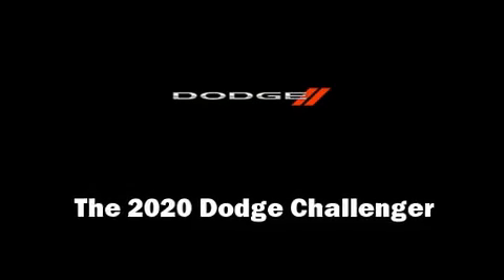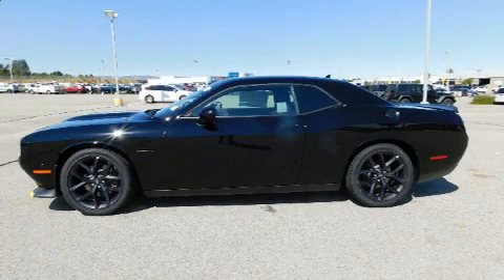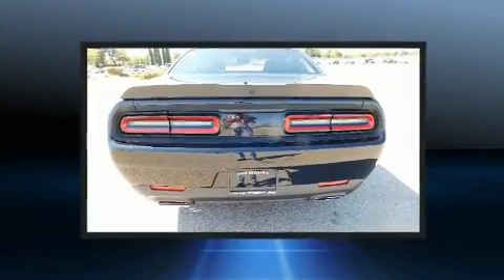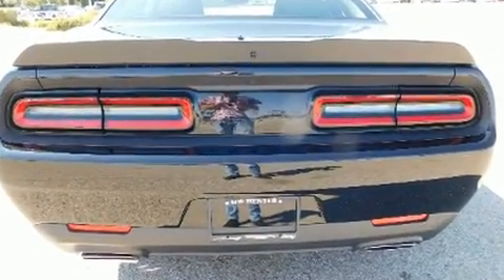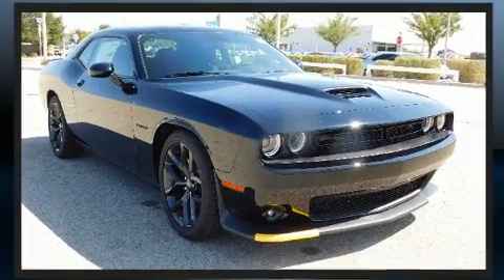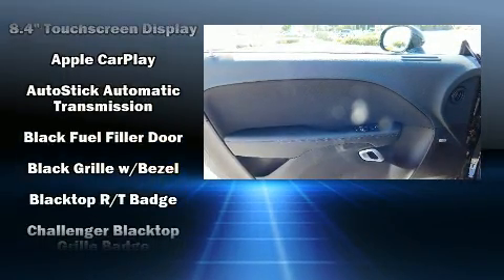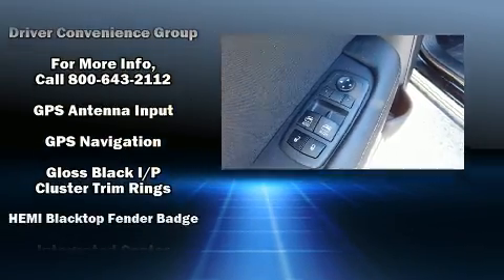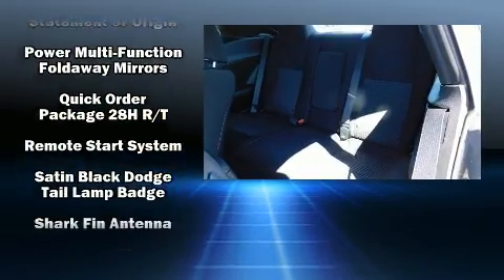2020 Dodge Challenger R/T in Lancaster, CA 93534-6302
Come test drive this 2020 Dodge Challenger. Dodge made sure to keep road-handling and sportiness at the top of it's priority list. It features an automatic transmission, rear-wheel drive, and a powerful 8 cylinder engine. All of the premium features expected of a Dodge are offered, including: 1-touch window functionality, a tachometer, voice activated navigation, a built-in garage door transmitter, front bucket seats, telescoping steering wheel, and cruise control. With high intensity discharge headlights illuminating your path, you'll always appreciate maximum visibility. Audio features include an AM/FM radio, and 10 speakers, providing excellent sound throughout the cabin. In the event of a rollover collision, side curtain airbags provide additional protection for outboard seated passengers. We have the vehicle you've been searching for at a price you can afford. Please don't hesitate to give us a call.